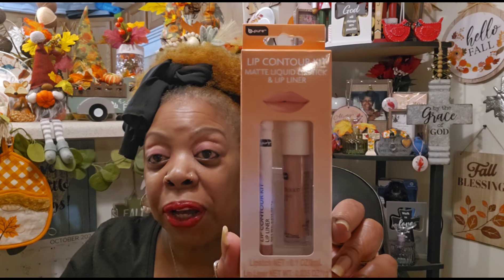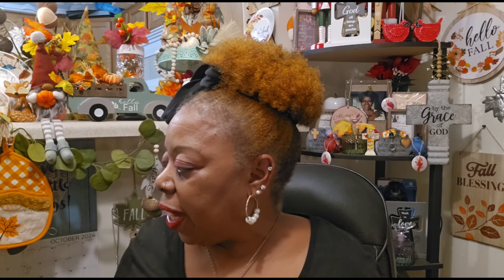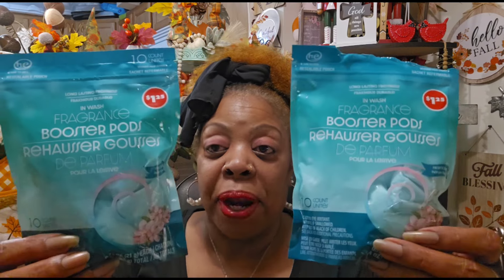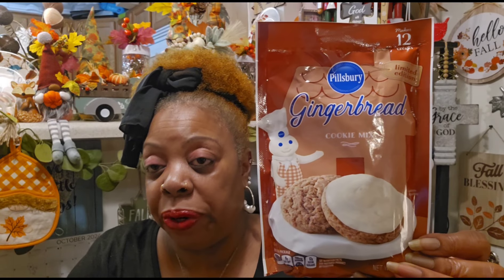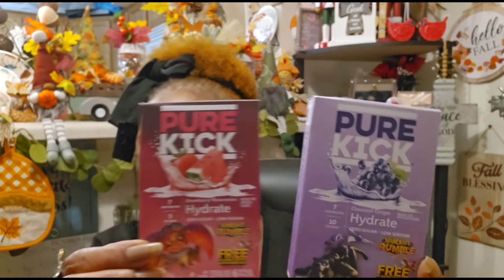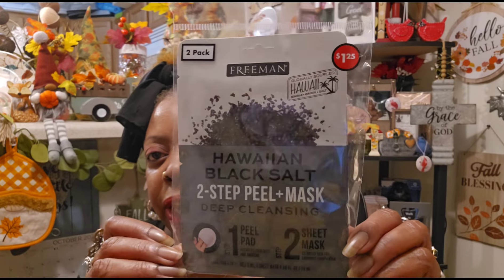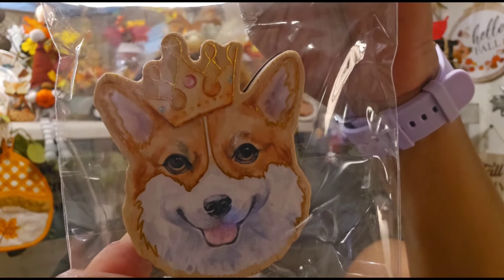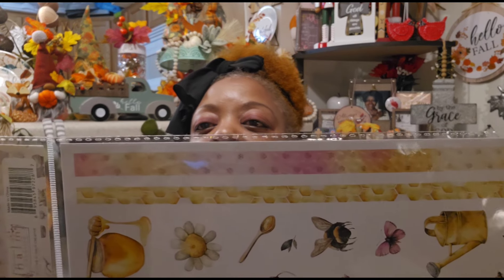Wowzer! Dollar Tree 🌳 Haul.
🌟 Welcome to Swt. Sadie J TV! 🌟

Hey there, fabulous viewers! I’m Sadie, and I'm thrilled to bring you along on my Dollar Tree adventures! Join me as we dive into the latest finds, clever hacks, DIY projects, and the ultimate thrill of discovering hidden gems—all for just a dollar or two! 💖

In today’s episode, prepare to be dazzled by my **Wowzer! Dollar Tree Haul**! From chic home decor to must-have beauty products, I’ll show you how to stretch your dollar while adding style and flair to your life. Whether you’re a seasoned Dollar Tree expert or a newbie ready to explore, there’s something here for everyone!

Your support means the world to me and helps our little community grow! ✨ And hey, if you think your friends would love this, please **share** the fun!

Feel free to customize any part to perfectly match your style! Enjoy creating your content!